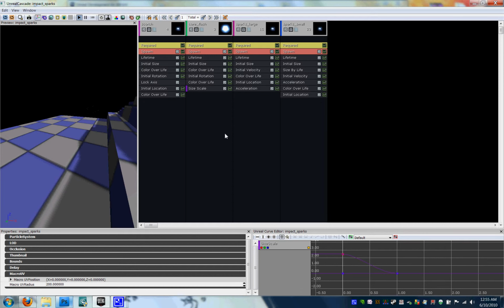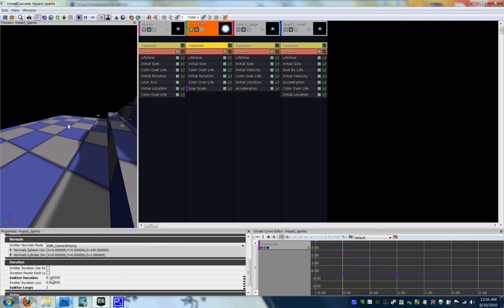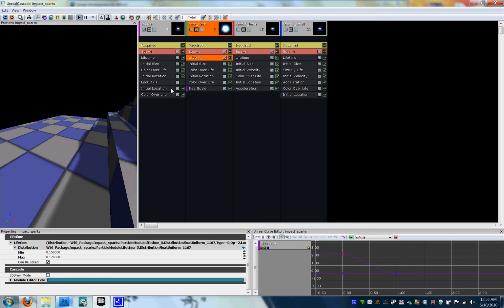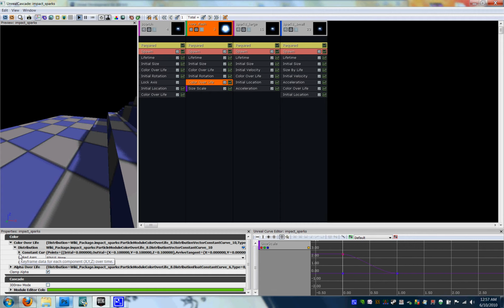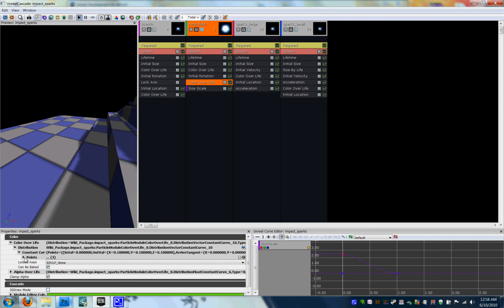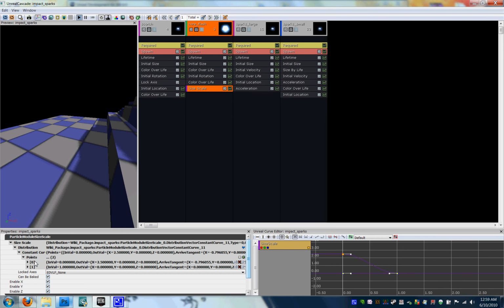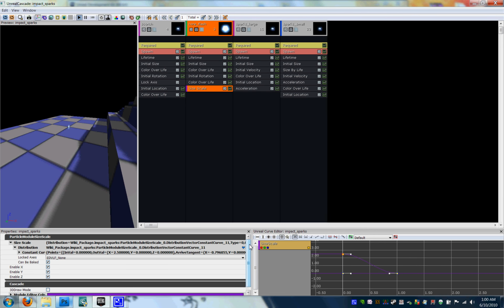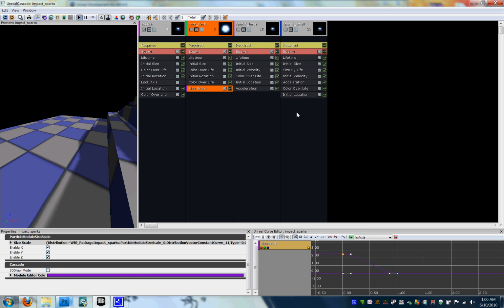Creating a Flare in Cascade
Creating a flare effect in UDK's particle system, Cascade.